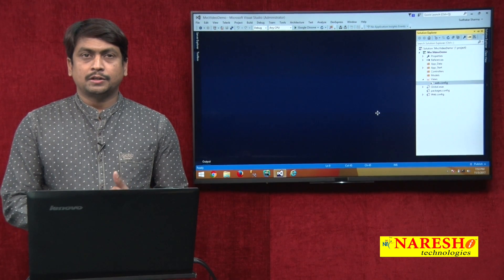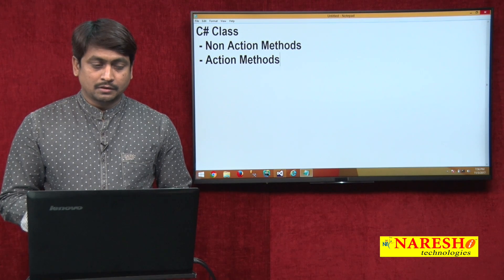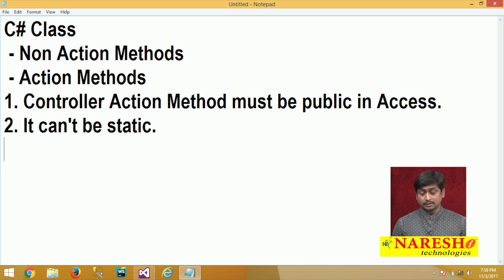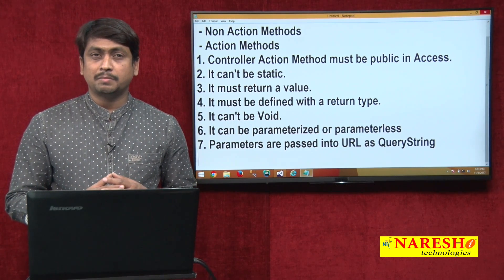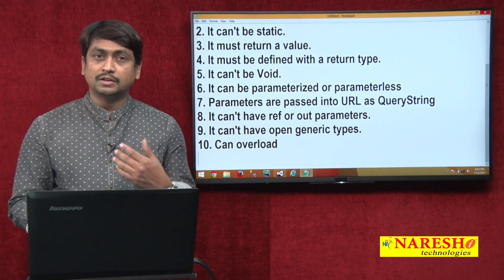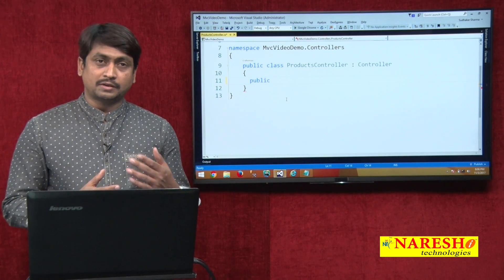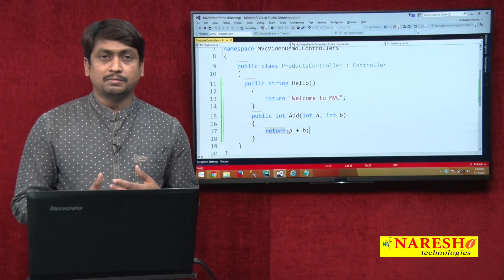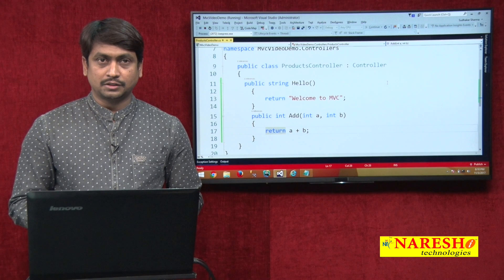asp.net MVC Controller Action Methods | asp.net MVC Tutorials | By Mr.Sudhakar Sharma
►Our Online Training Features:
1.Training with Real-Time Experts
2.Industry Specific Scenario’s
3.Flexible Timings
4.Soft Copy of Material
5.Share Video's of each and every session.